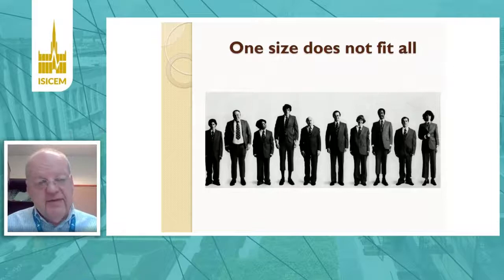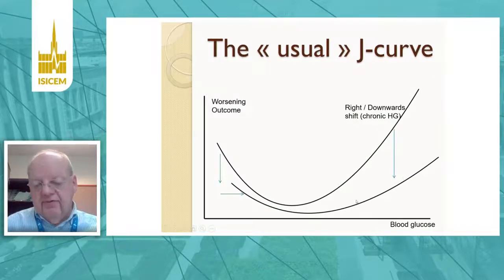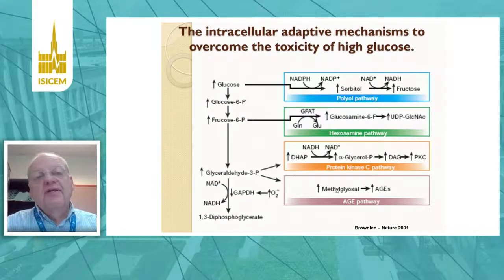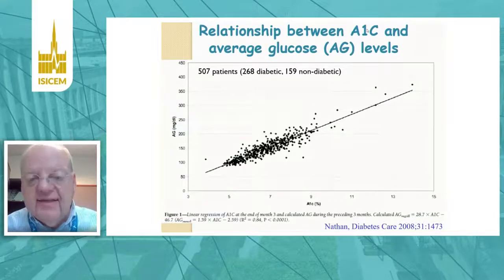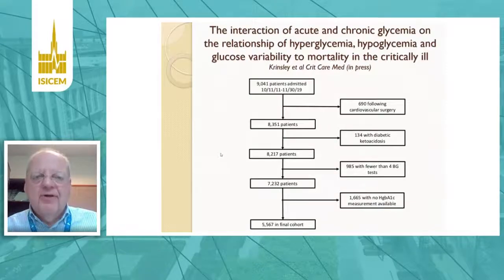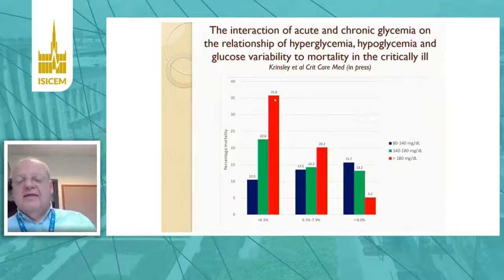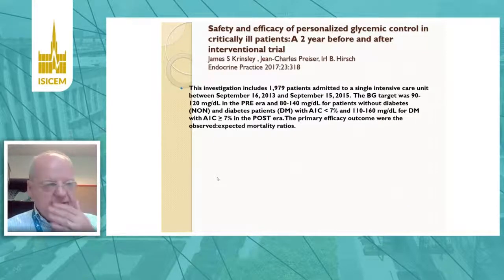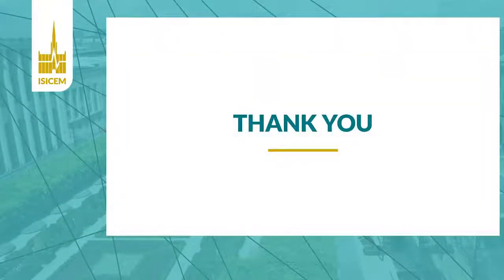ISICEM, Metabolic support, Personalized glycemic control, Jean Charles Preiser Brussels, Belgium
Source: ISICEM, 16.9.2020,  METABOLIC SUPPORT